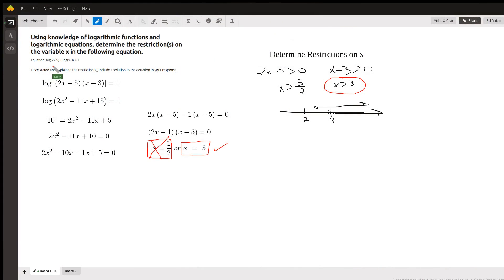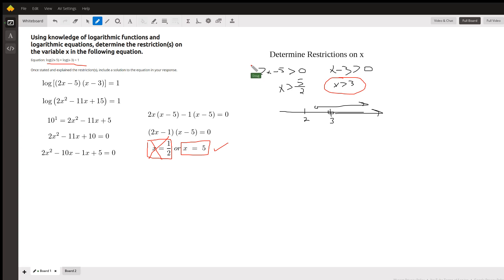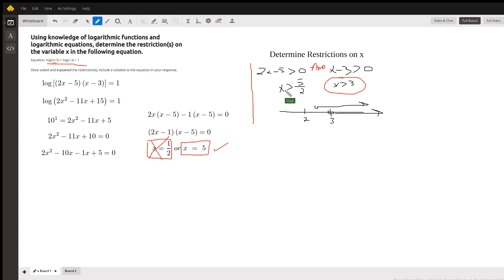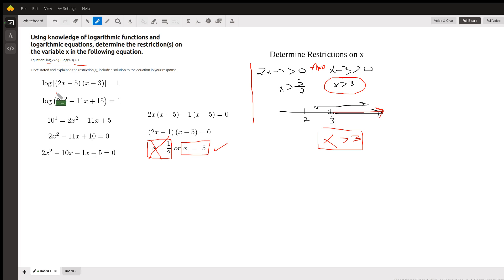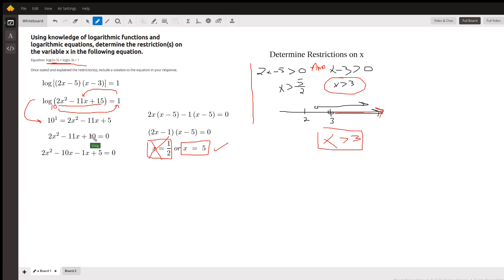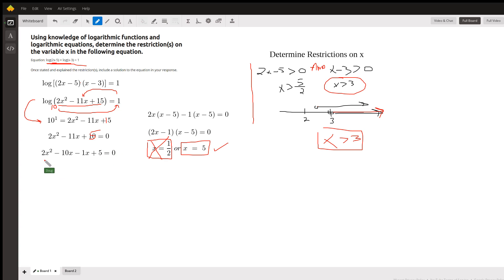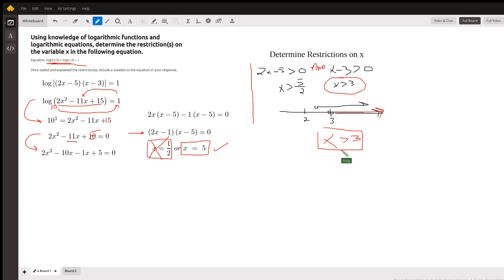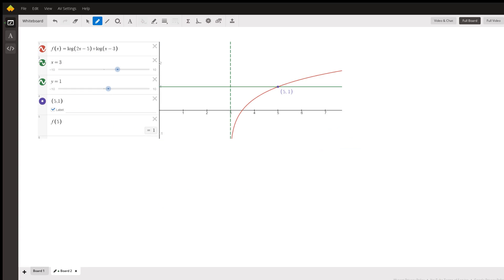Solve logarithmic equation first identifying restrictions on the variable x.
Question: Using knowledge of logarithmic functions and logarithmic equations, determine the restriction(s) on the variable x in the following equation.
Equation: log(2x-5) + log(x-3) = 1Once stated and explained the restriction(s), include a solution to the equation in your response.

Answered By:

Doug C.